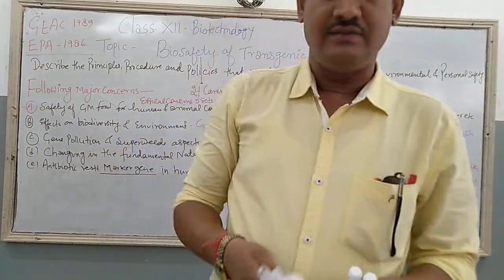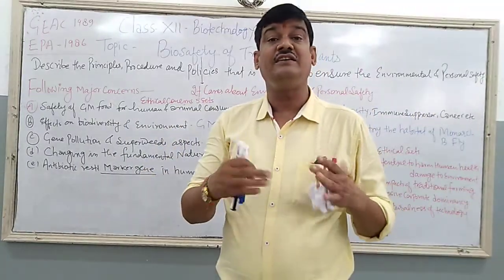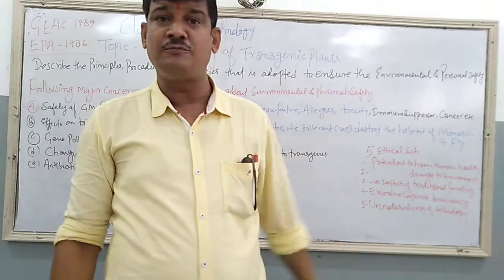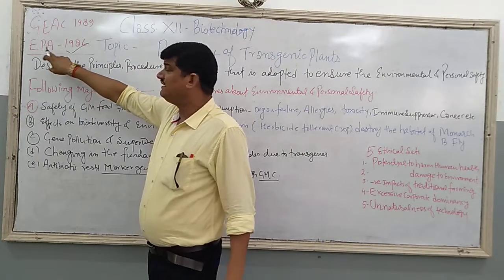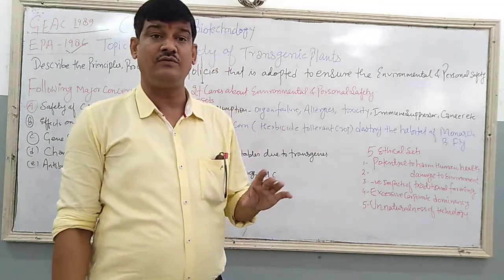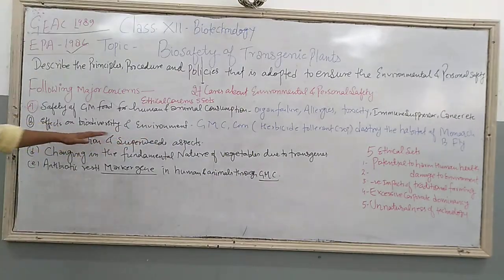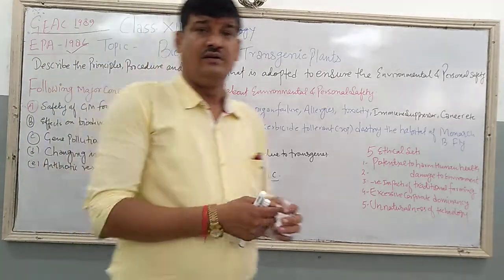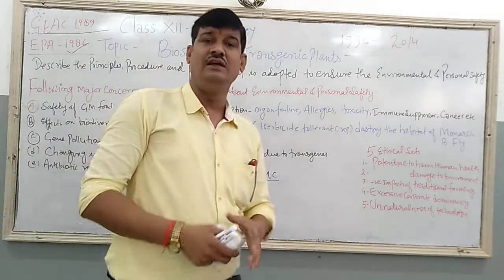Biosafety in transgenic plants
Major concerns of transgenic plants